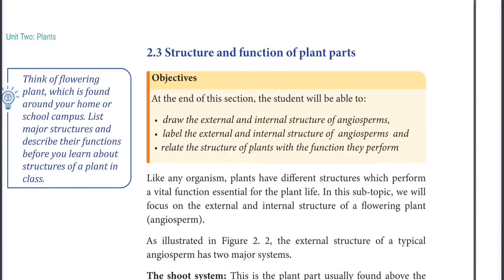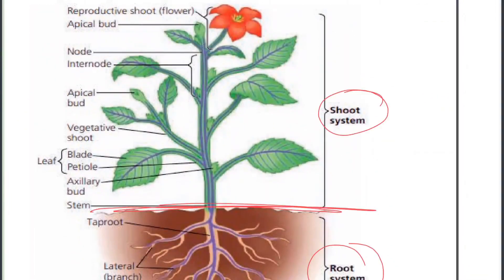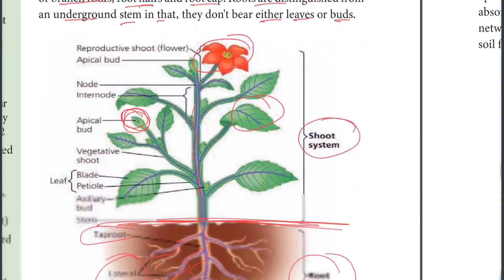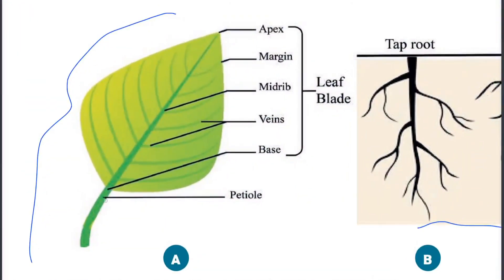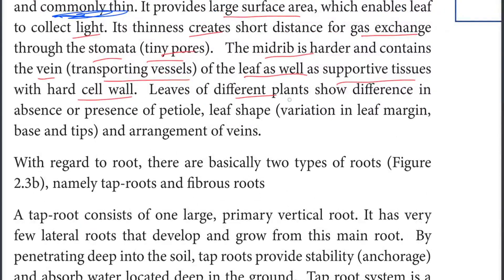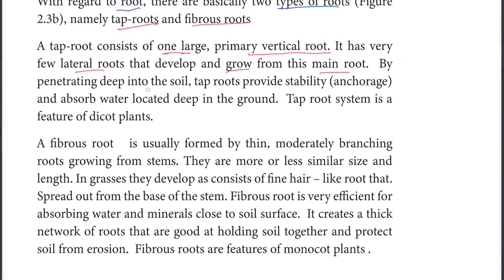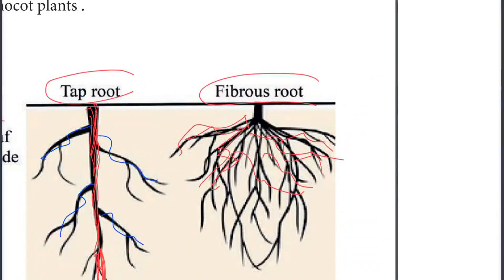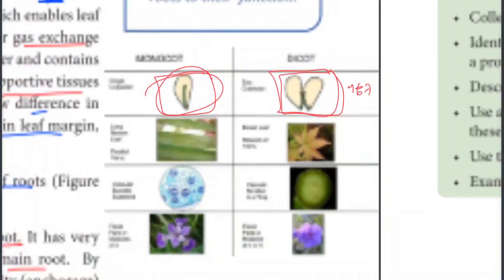Ethiopian Grade 10 Biology 2#2 Structure and Functions of Plant parts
Hidden videos ለማግኘት